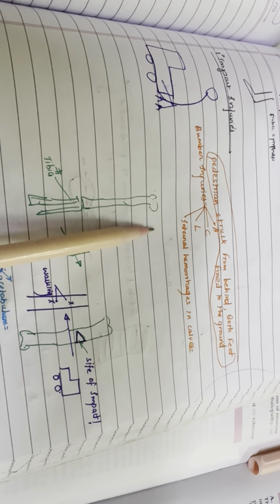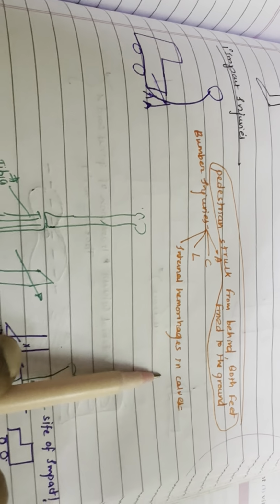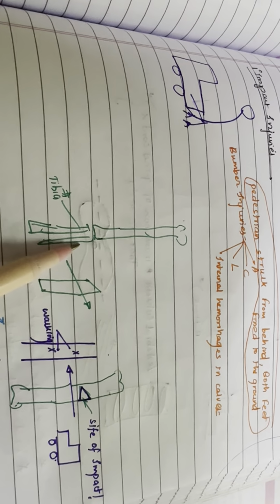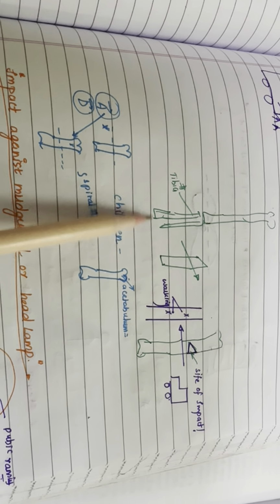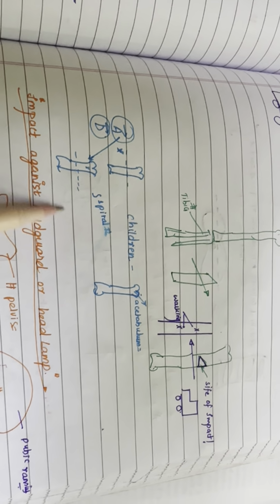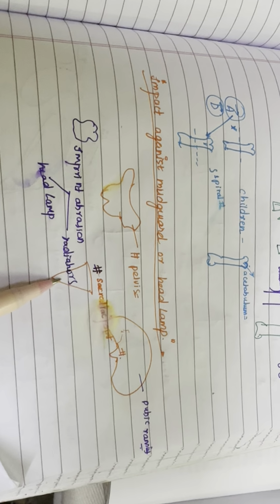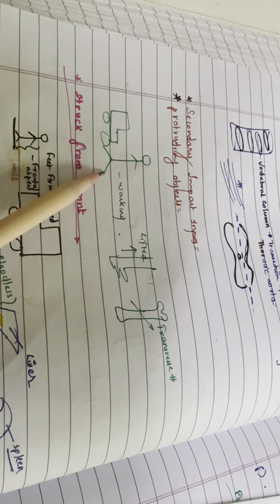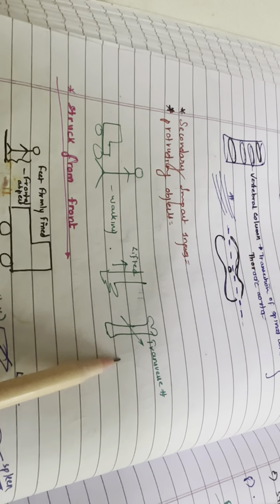Primary impact injuries, pedestrian struck from behind both feet fixed to ground, feet not fixed👣